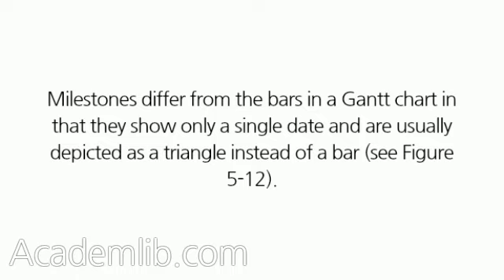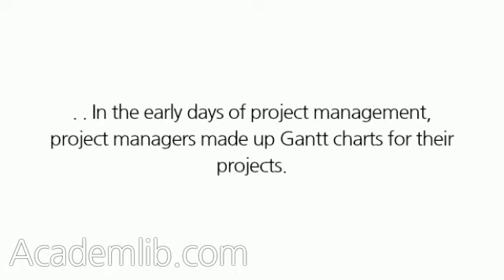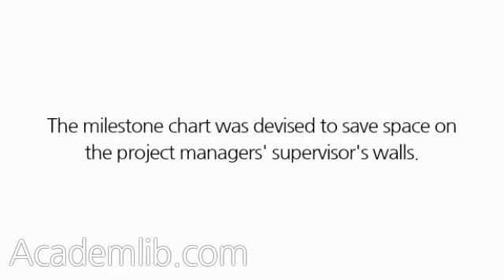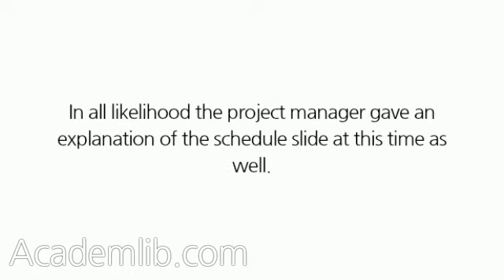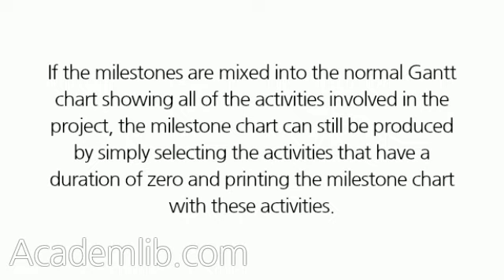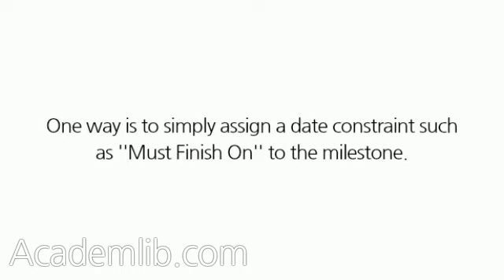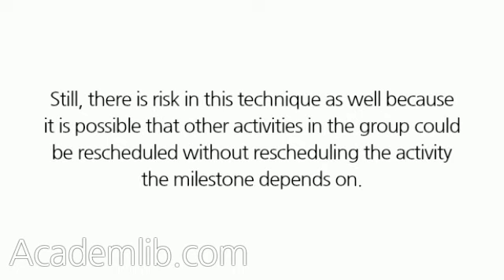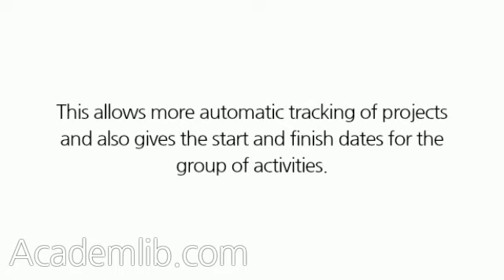What is a milestone chart?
A milestone is used to represent groups of activities or significant events or commitments in the project. A milestone chart shows a group of milestones in an organized way similar to a Gantt chart with one milestone per line vertically with a description on the left and the milestone located horizontally along a time scale showing when it occurs. Milestones differ from the bars in a Gantt chart in that they show only a single date and are usually depicted as a triangle instead of a bar (see Figure 5-12). Mile- ...